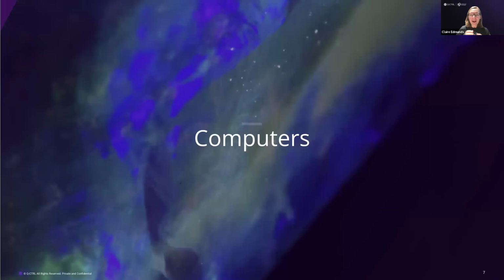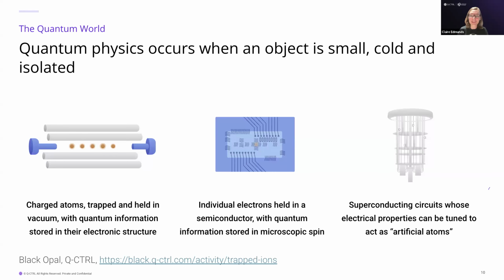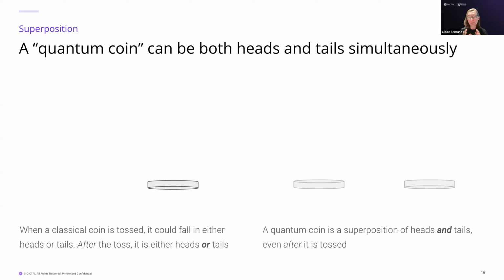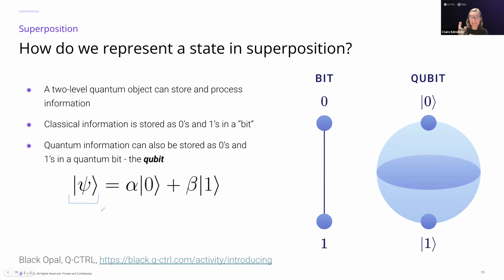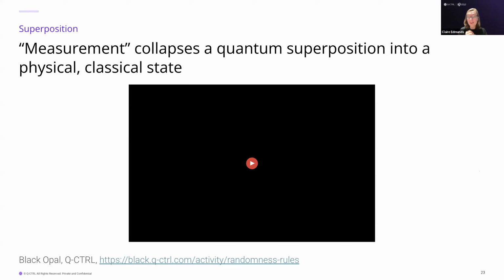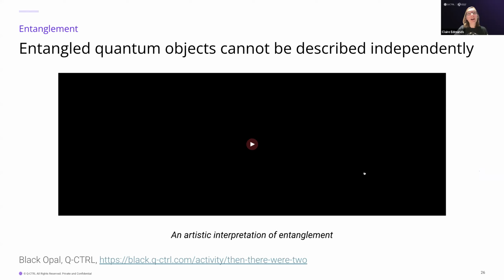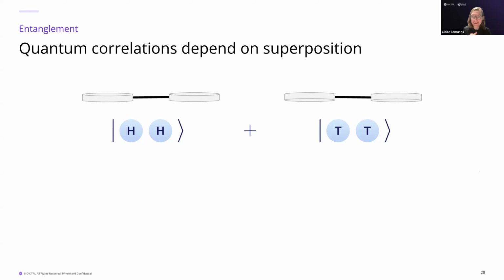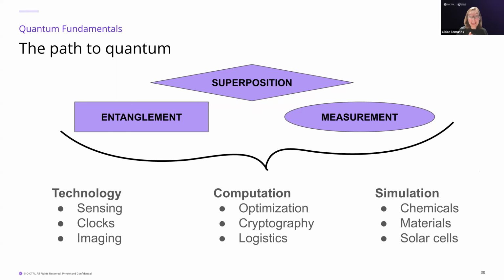Visualizing quantum concepts: Your cheat sheet for getting up to speed quickly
The United Nations has proclaimed 2025 as the International Year of Quantum Science and Technology. That’s why at Q-CTRL, we’re making learning about quantumcomputing more accessible than ever with our first installment in our IYQ2025 webinars, designed to get you up to speed with quantum computing. In this webinar, Claire Edmunds, Senior Scientist at Q-CTRL, and Mick Conroy, Product Manager for Black Opal, will teach you the fundamentals of quantum computing! Discover Black Opal